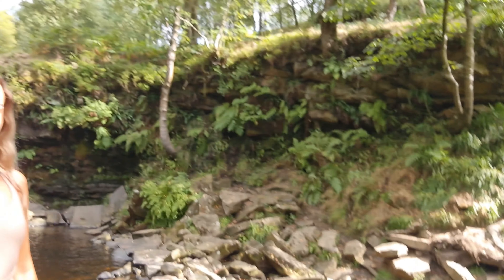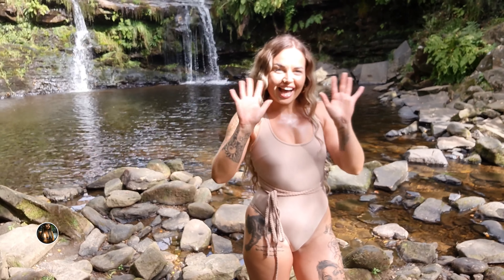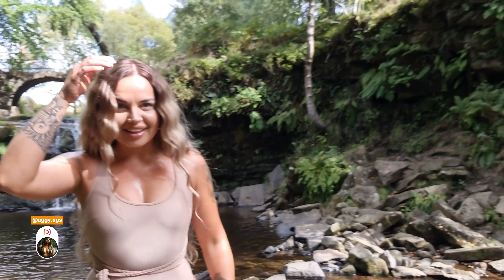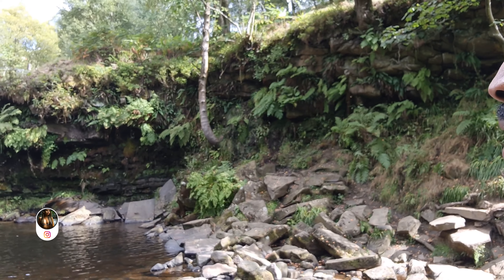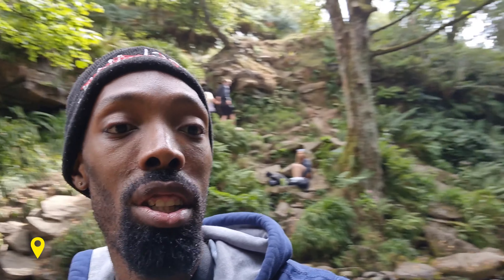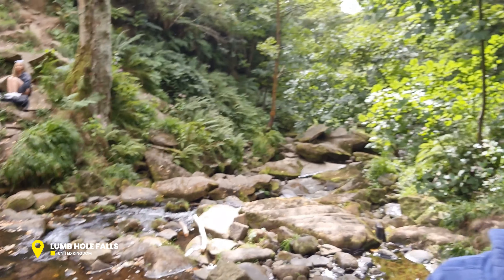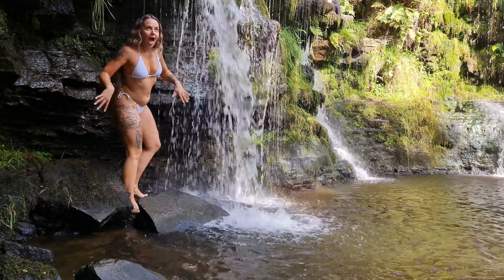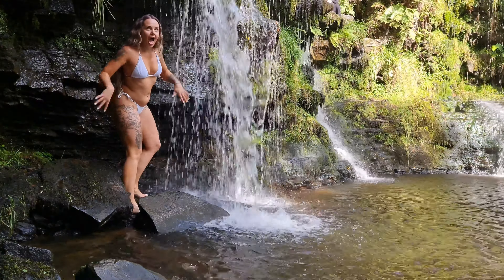Bali or UK?? Waterfall Natural Light Photoshoot with Aggs - YouniiqueDigital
This was a first time shoot with the beautiful Aggs, at the Lumb Hole Falls waterfall in the UK. This place is like one of the UK's hidden Gems! Its so amazing and if you have never been get yourself down there.

I shot this shoot using natural Light on my Sony A7iii and using my 'Nifty Fifty' 50mm 1.8 Lens

Also give us a follow at -